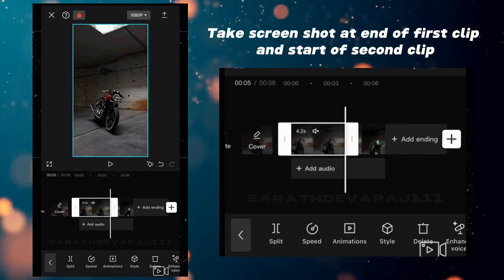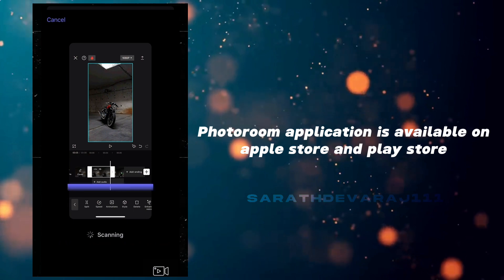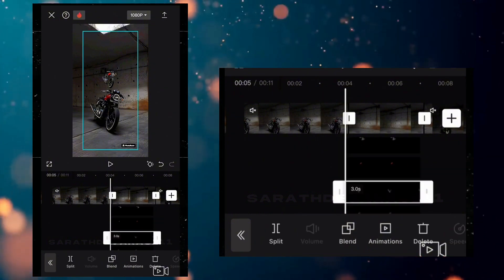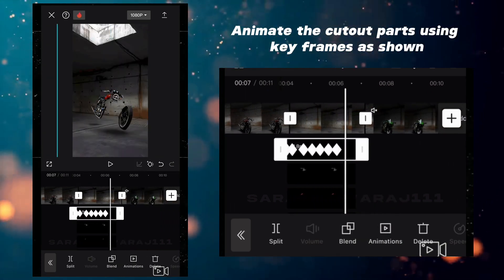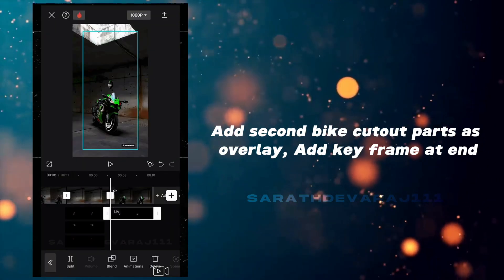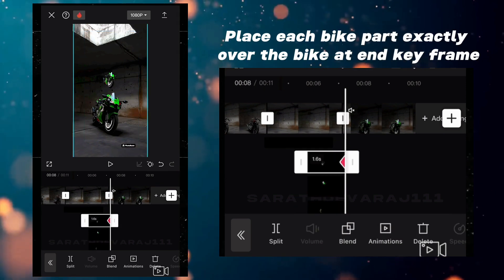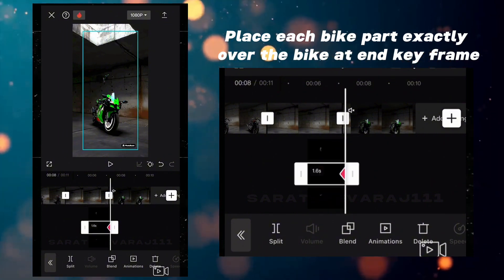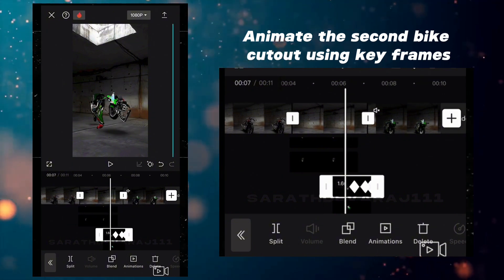Capcut Bike Transform Tutorial | Capcut Editing Tutorial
YOU will learn, Bike transforming Effect using Capcut mobile editing application from watching this video.

Chapters :
0:00 - Background image using Adobe firefly generative fill
0:33 - Bike Cutout using Photoroom Application
0:57 - Capcut Editing

Bike video credits :  @munnabhaiyarider